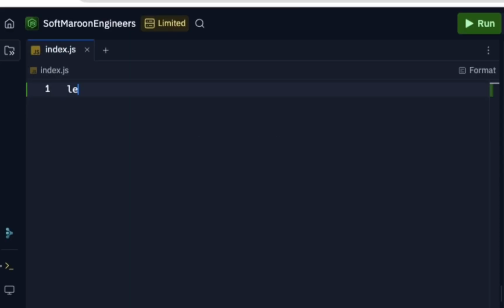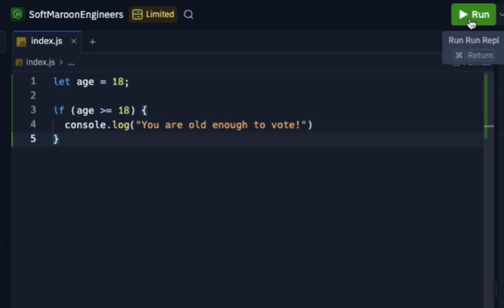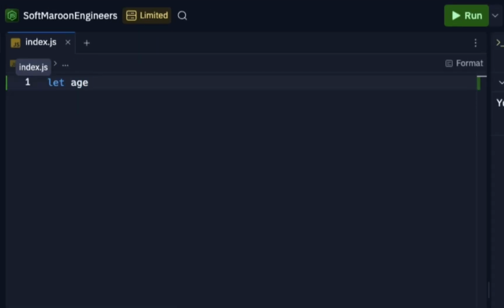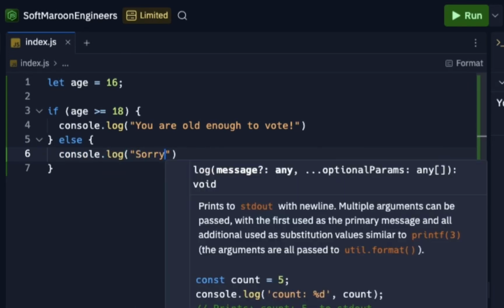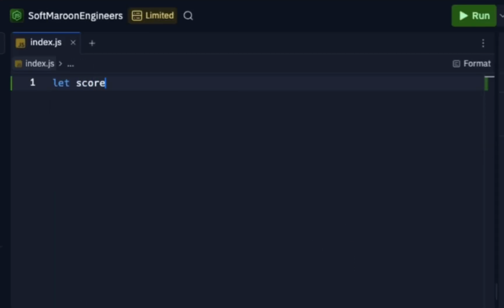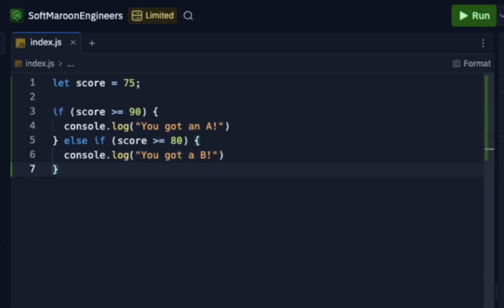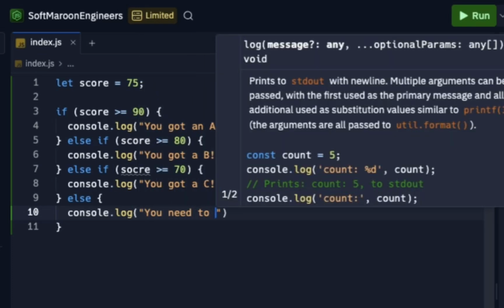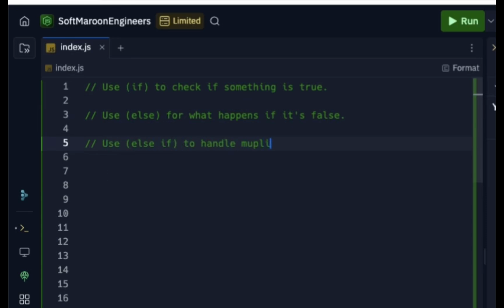Explaining If and Else Statements in JavaScript (In 5 Minutes)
In this video, we break down the fundamentals of if and else statements in JavaScript, helping you understand how to control the flow of your code with simple decision-making logic. Whether you’re a beginner looking to grasp the basics or someone brushing up on JavaScript, we’ll explain what if statements are, how else blocks work, and when to use them in your coding projects. With easy-to-follow examples, you’ll learn how to make your JavaScript programs more dynamic and responsive. By the end, you’ll be confident in writing your own conditional statements!

If and else statements in JavaScript
JavaScript conditionals explained
JavaScript if else tutorial
JavaScript if statement example
How to use else in JavaScript
JavaScript programming for beginners
JavaScript code logic
Conditional statements in JavaScript
JavaScript decision making
JavaScript basics tutorial
JavaScript if else with examples
JavaScript beginner tutorial
JavaScript coding tips
Learn JavaScript conditionals
Simple JavaScript examples